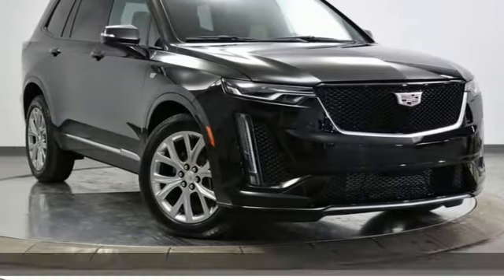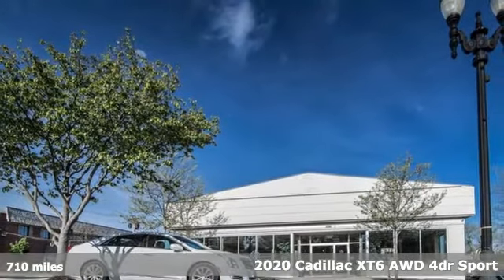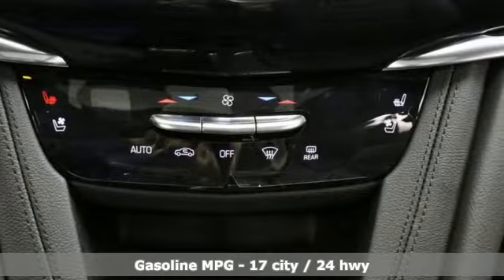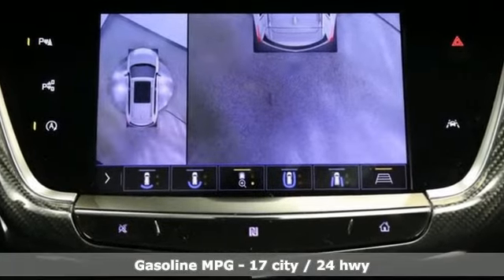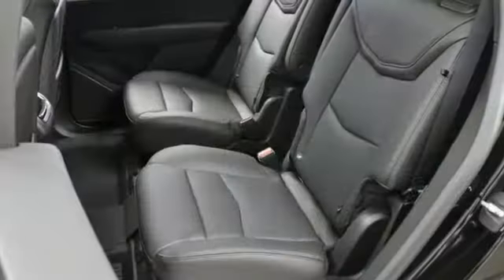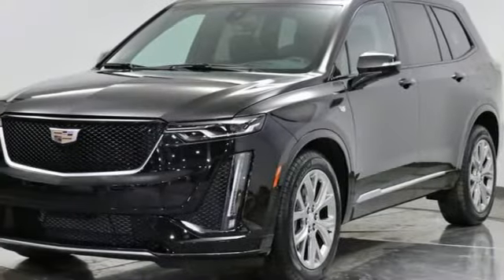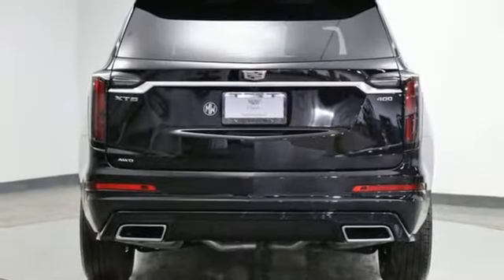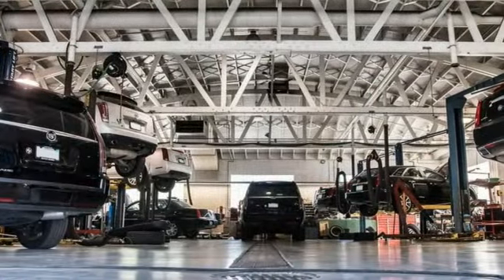2020 Cadillac XT6 Barrington, IL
Year: 2020
Make: Cadillac
Model: XT6
Trim: Sport
Engine: 3.6L V6 DI VVT
Transmission: 9-Speed Automatic
Color: Black
Interior: Jet Black
Stock #: C9579
VIN: 1GYKPGRS9LZ162995
**COURTESY TRANSPORTATION DEMONSTRATOR** brbrXT6 Sport, 4D Sport Utility, 3.6L V6 DI VVT, 9-Speed Automatic, AWD, Stellar Black Metallic, Jet Black w/Jet Black Accents w/Leather Seating Surfaces w/Mini-Perforated Inserts, 1st, 2nd & 3rd Row All-Weather Floor Liner (LPO), 2-Way Power Driver Lumbar Control Seat Adjuster, 2-Way Power Passenger Lumbar Control Seat Adjuster, 3rd row seats: split-bench, 4-Wheel Disc Brakes, 8" Color Driver Information Center Display, ABS brakes, Adaptive suspension, Air Ionizer, All-Weather Cargo Tray (LPO), Automatic Emergency Braking, Automatic Parking Assist w/Braking, Blind spot sensor: Lane Change Alert with Side Blind Zone Alert warning, Bose Performance Series Audio System, Bose Premium 8-Speaker Audio System, Brake assist, Comfort & Air Quality Package, Dual front impact airbags, Dual front side impact airbags, Electronic Stability Control, Enhanced Visibility & Technology Package, Exterior Parking Camera Rear, Floor Liner Package (LPO), Front & Rear Park Assist, Front dual zone A/C, Garage door transmitter, HD Surround Vision, Head-Up Display, Heated door mirrors, Heated Rear Outboard Seating Positions, Heated steering wheel, Memory seat, Navigation System, Power door mirrors, Power driver seat, Power Liftgate, Power moonroof: UltraView, Radio: Cadillac User Experience w/Embedded Nav, Rain sensing wipers, Rear air conditioning, Rear Camera Mirror, Rear Camera Mirror Washer, Rear Pedestrian Alert, Remote keyless entry, Roof rack: rails only, Security system, SiriusXM w/360L, Speed control, Spoiler, Sport Package 1SF, Surround Vision Recorder, Teen Driver, Traction control, Turn signal indicator mirrors, Ventilated Driver & Front Passenger Seats, Wheels: 20" 12-Spoke Alloy w/Pearl Nickel Finish. 2020 Cadillac XT6 Stellar Black Metallic Sport AWD 9-Speed Automatic 3.6L V6 DI VVTbrbrRecent Arrival!brbrAwards:br * 2020 KBB.com 10 Best SUVs Worth Waiting ForbrbrOur goal is to provide you with all the information needed to help guide you through the process of finding the perfect vehicle that best meets your specific needs and budget. For years, our experienced and friendly sales staff have given customers valuable advice regarding vehicle selection, financing, and leasing options. You'll also feel confident in knowing that our vast selection of new Cadillac models and variety of clean carfax, 1 owner, low mileage pre-owned vehicles are priced using market-based pricing so that you'll always get the best value with us. All new vehicle pricing include all rebates and incentives from GM for a retail sale. Some clients may not qualify for some GM rebates which will effect the online sale price. Loyalty or Conquest for example. New car pricing does not include special APR pricing from GM. Lease pricing does not include retail incentives and will vary from a retail purchase. Please ask dealer for details on final pricing and vehicle stock. We are not responsible for any pricing errors or prior vehicle sales. Please contact dealer for details.

Address:
206 N Cook St